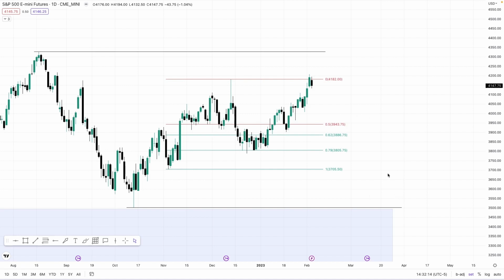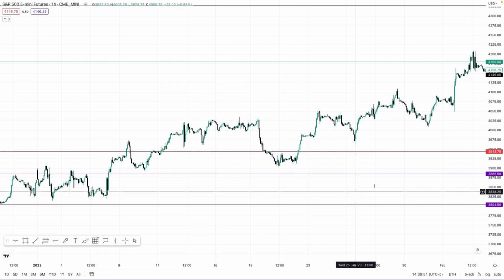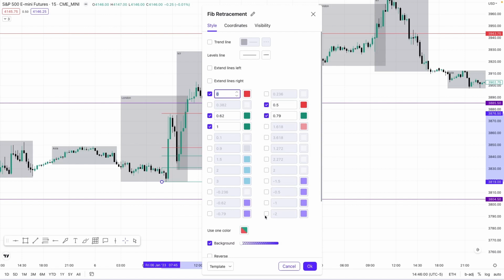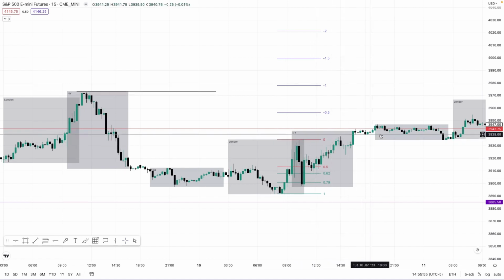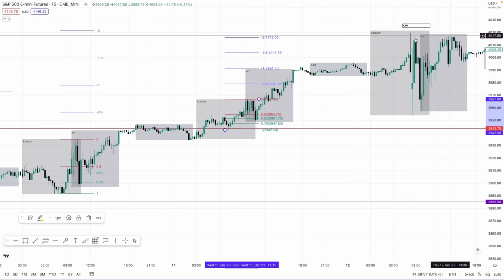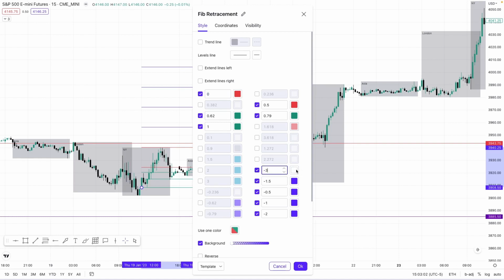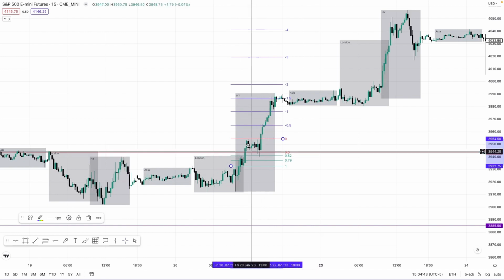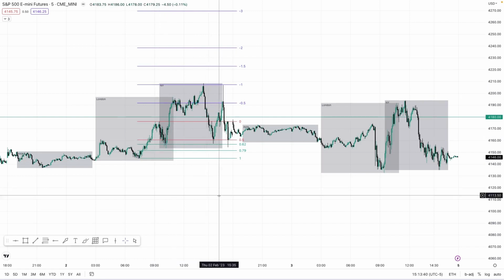Fib tool PD array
Using fib tool to find ranges and projections